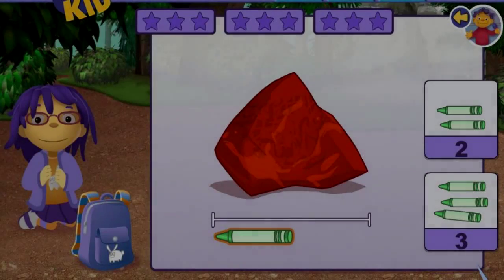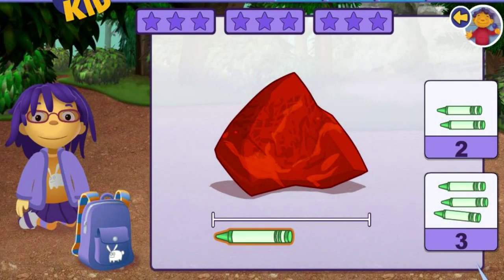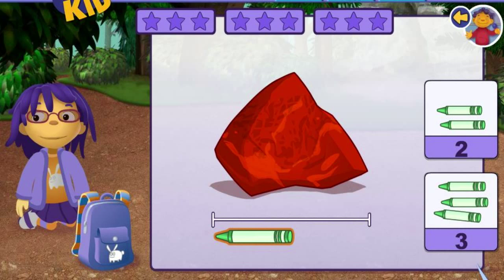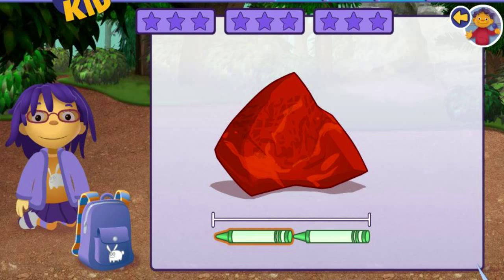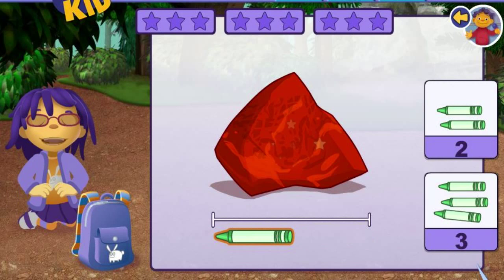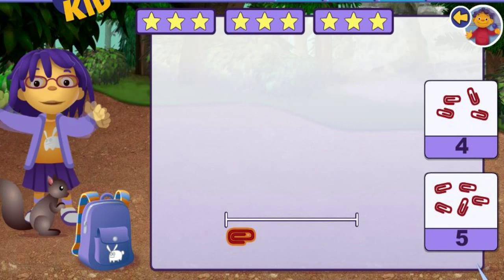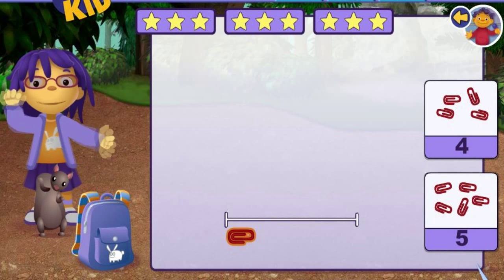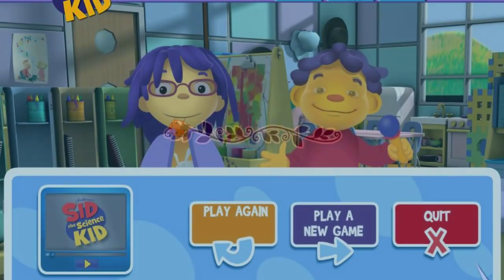Sid The Science Kid Fab Lab Crystals Rule - Sid The Science Kid Fab Lab